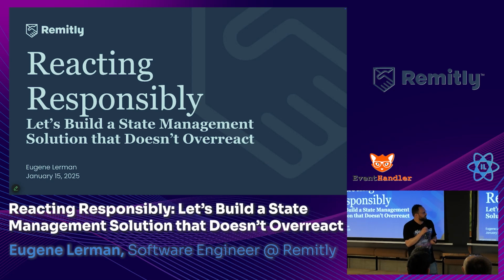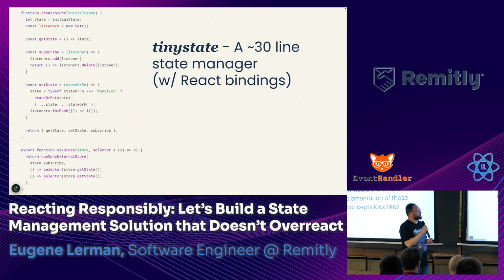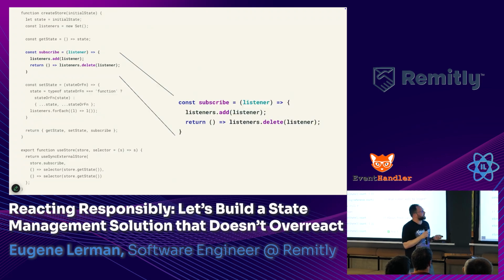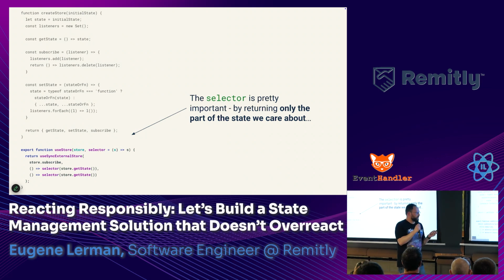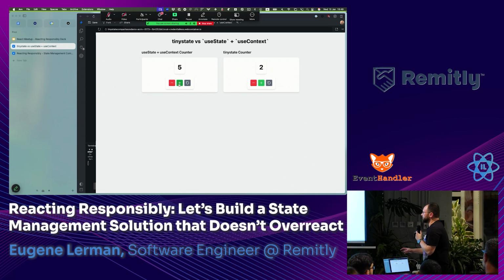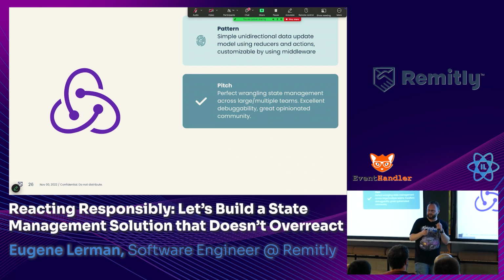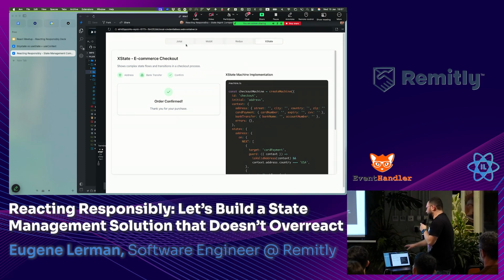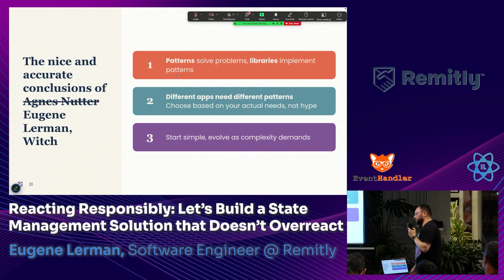Reacting Responsibly: Build a Calm State Management - Eugene Lerman | React IL meetup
React IL Meetup
15.1.25

Reacting Responsibly: Let’s Build a State Management Solution that Doesn’t Overreact - Eugene Lerman, Software Engineer @ Remitly

Is your React app re-rendering so much it's contributing to global warming?
Come ye, and learn how to build a modern state management library from scratch! We'll face the demons of useState and Redux - including the dreaded zombie children (which are thankfully less lethal and more cute than real zombies) - and show how JavaScript Proxies can save your CPU from having an existential crisis. Ideal for React developers who've ever looked at their component tree and whispered 'why are you like this?', or
for fans of The Wire.